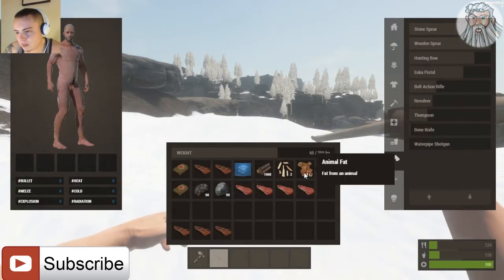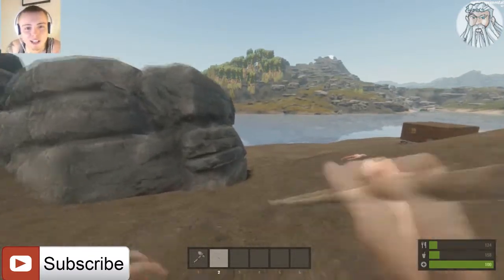Rust Experimental - Part 33 | Invisible Square's And Lag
In todays episode i explain how the rust experimental engine works also i go on the hunt for wood,rocks and deer.

Please help support this channel..As you can see i am using very minimalistic computer parts and i am even recording my face view of my phone using the phones mic to make my videos..If you donate it will help me buy new computer parts like a new microphone or a new cpu etc:...In turn this will help me bring out higher quality videos and at a much faster rate.

Computer Specs & Gear

Cpu: i5 - 4440 quad @ 3.10GHz
Gpu: Amd Radeon R9 270
Ram: kingston Hyper X 1600mhz 8GB
SSD: Kingston SV300 128GB
HDD: 2 x Western Digital 500Gb
Case: Galaxy v1 (Held together with ducktape)
Keyboard: Logitech G15 Gaming Keyboard
Mouse: £5 piece of Cr#p laser mouse
Monitor: AOC 24inch Led monitor
Headphone: Turtle Beach x4 wireless
OS: Windows 7 (Dont go windows 8.1 yet its buggy for gaming)